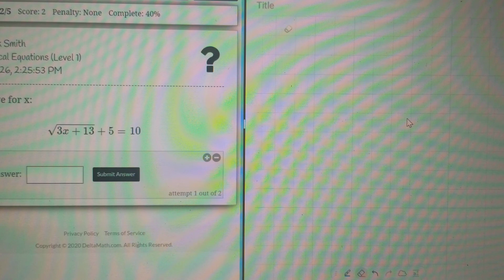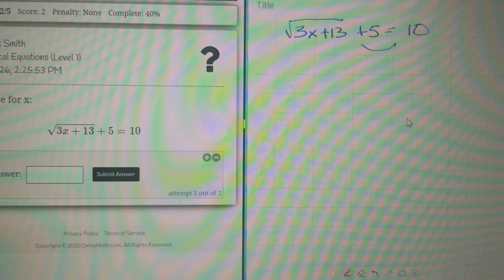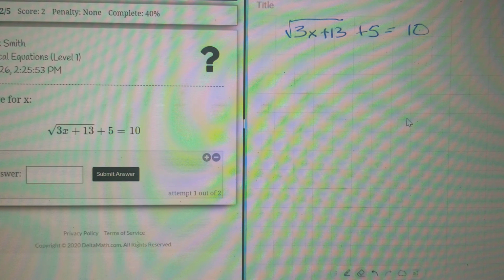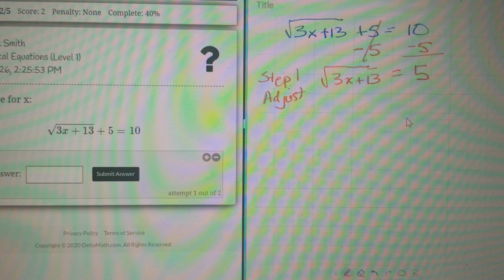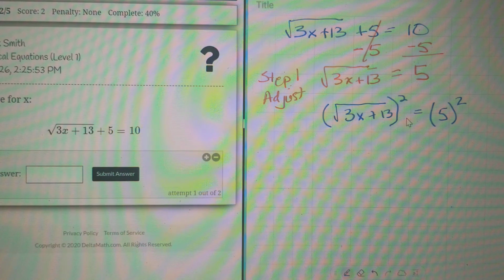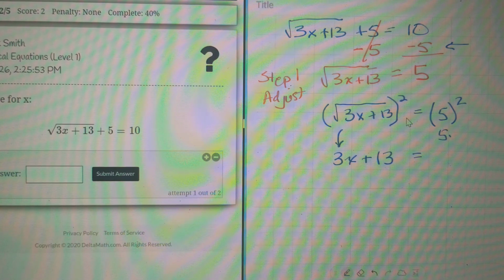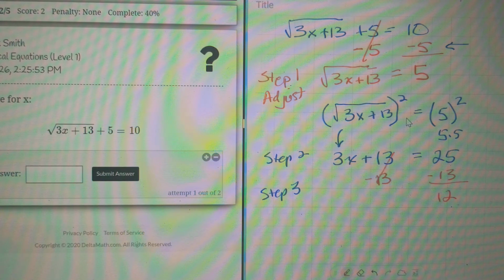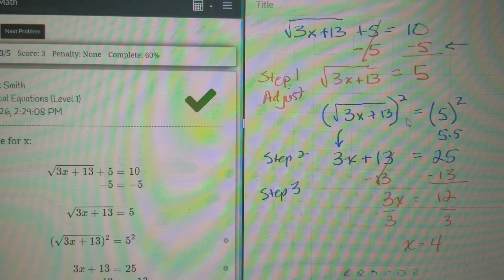Alg II Unit 4.7 Solve Radical Equations - for x=number (part 1)